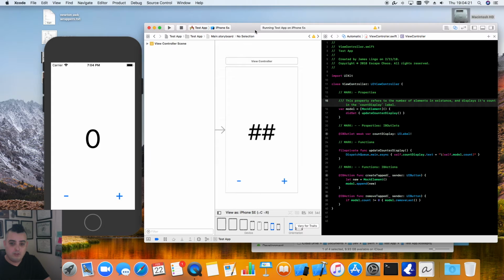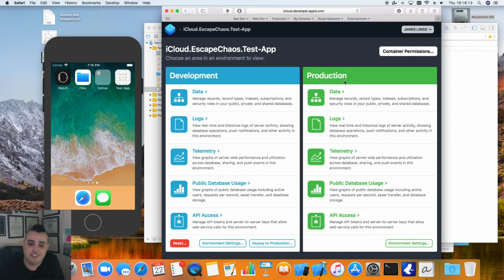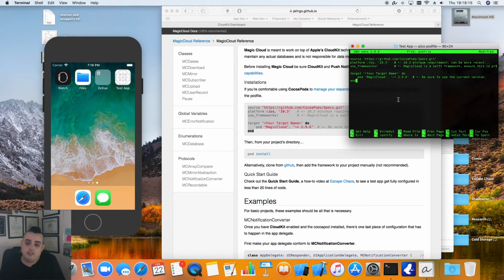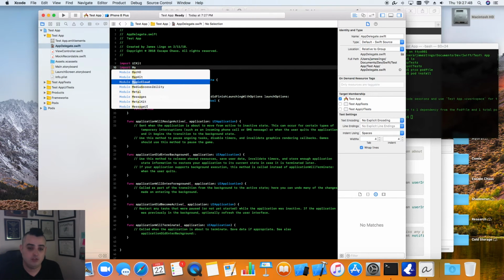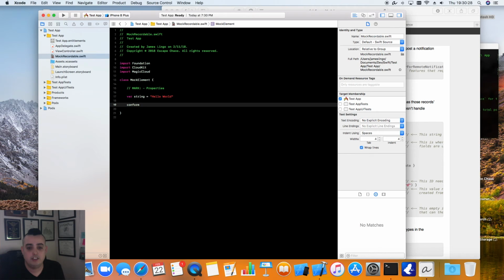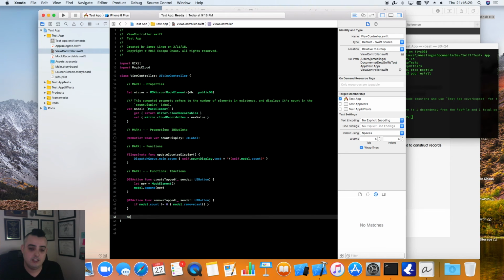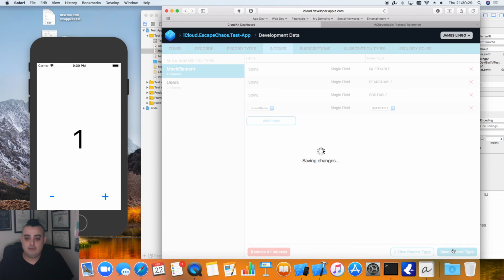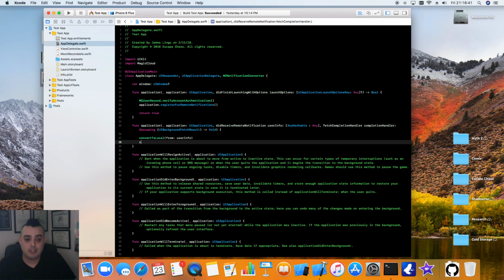Magic Cloud: Quick Start Guide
From start to finish with less than 20 lines of code, watch Jimmy get a test app up and running with CloudKit using the MagicCloud framework.